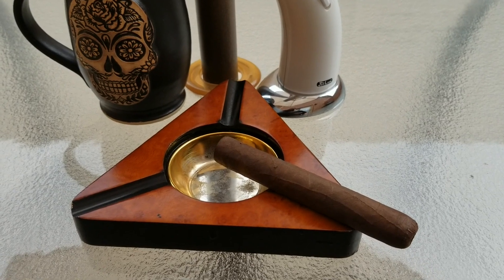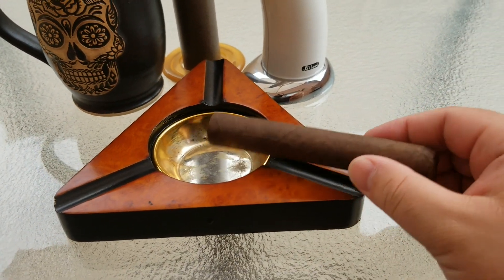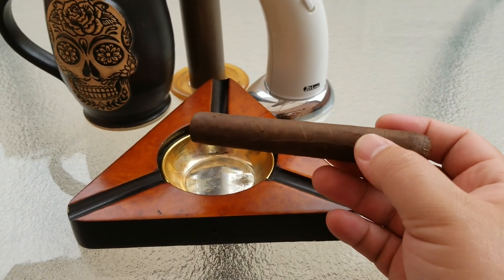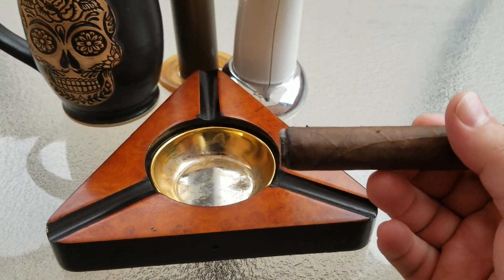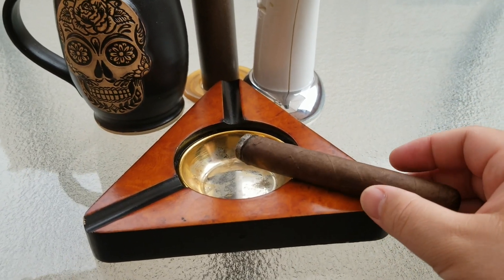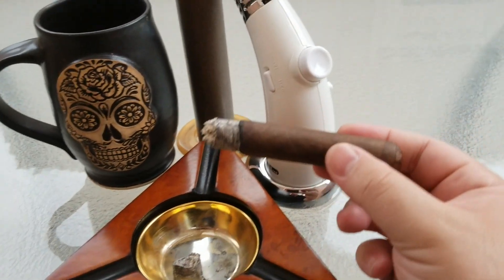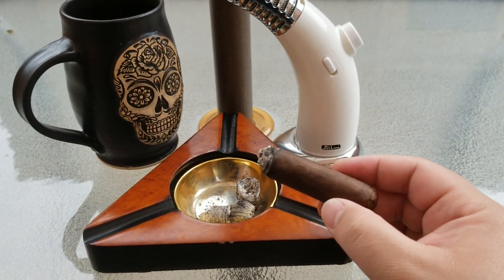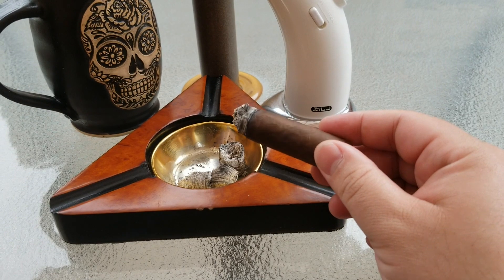Spoils of War: Episode #12 Cigar Review Weston Tobacco Co Black Ribbon Maduro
On this episode of Spoils of War, we take a look at the Weston Tobacco Co.  Black Ribbon in Maduro.  This Robusto cigar, measuring it a 5" in length and 50/64" in diameter, features a semi-sweet coca/coffee aroma and flavor.

And as always, this is dedicated to our Brother-In-Arms Big Puka!  Enjoy bro!